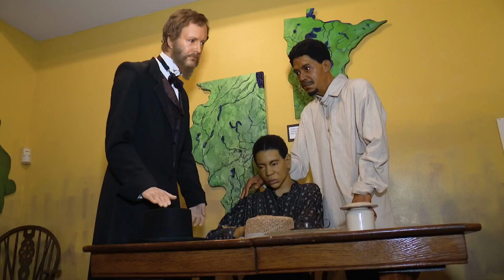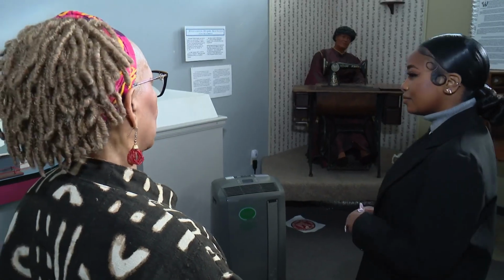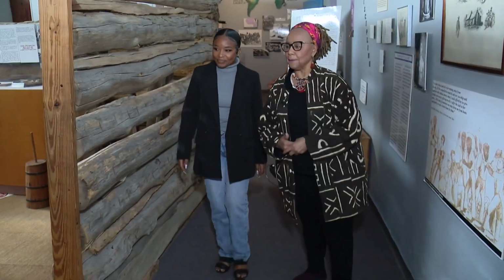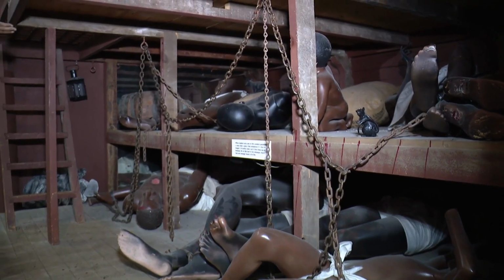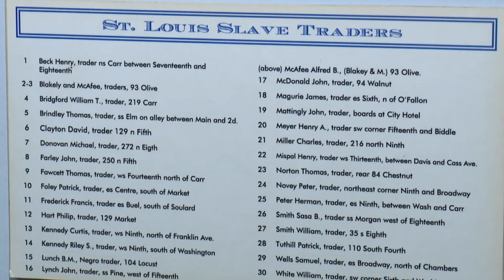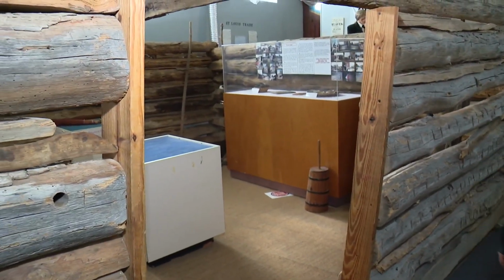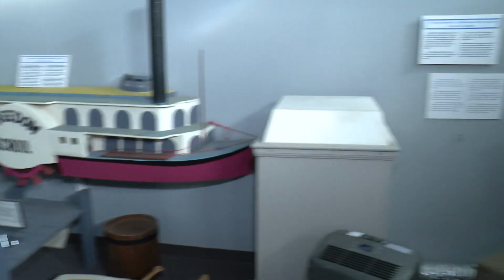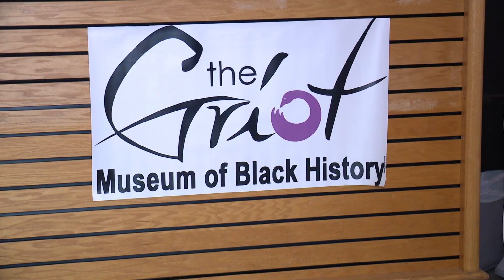A look inside the Midwest's first Black history wax museum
Only the second of its kind in the country, The Griot Museum opened as "The Black World History Wax Museum" in 1997.